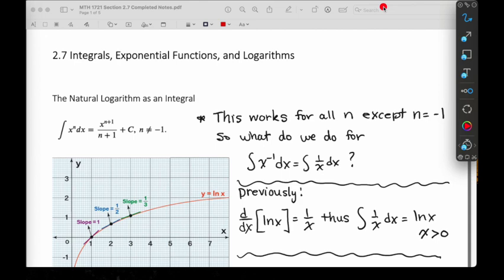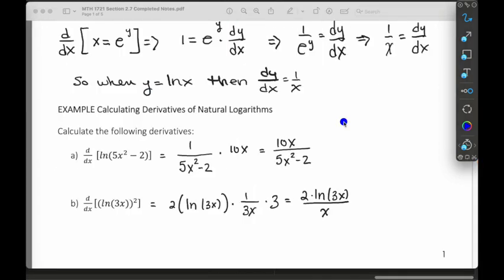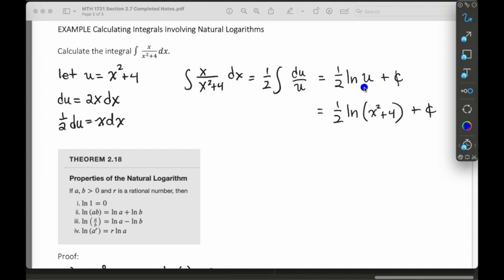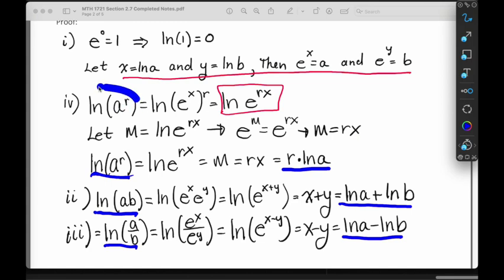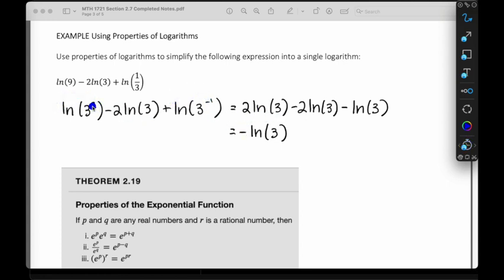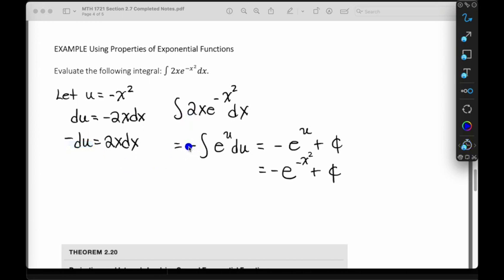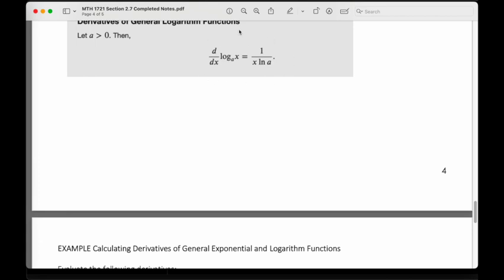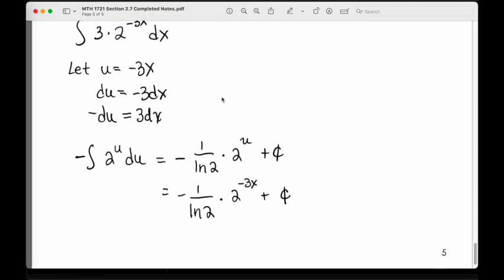2.7 Integrals, Exponential Functions, and Logarithms